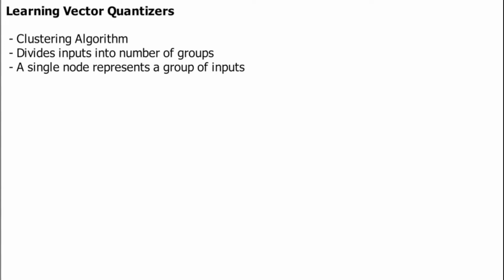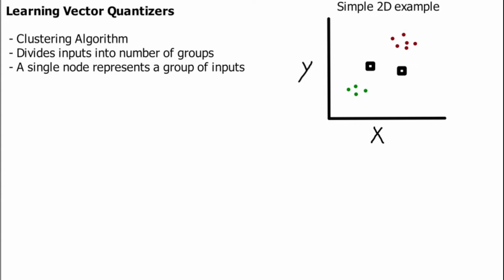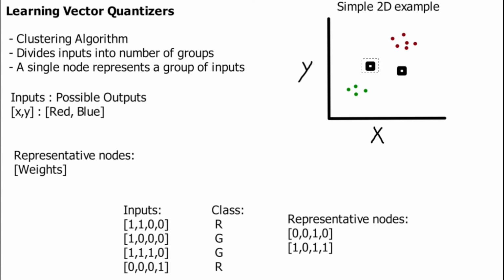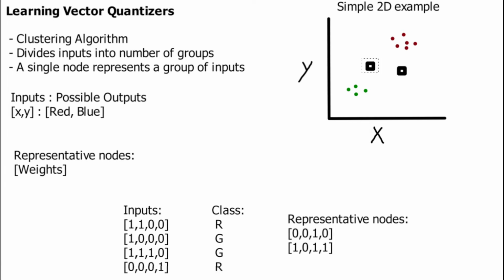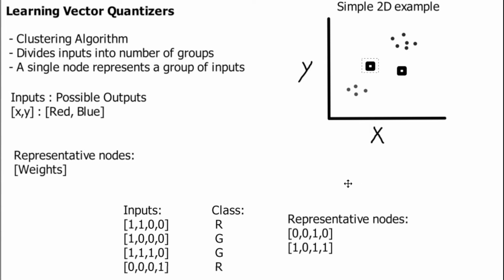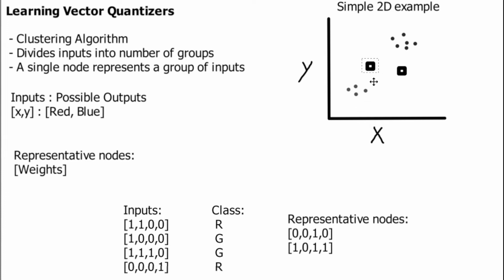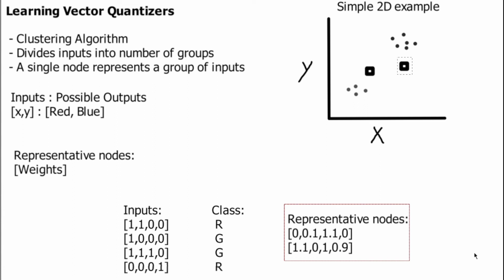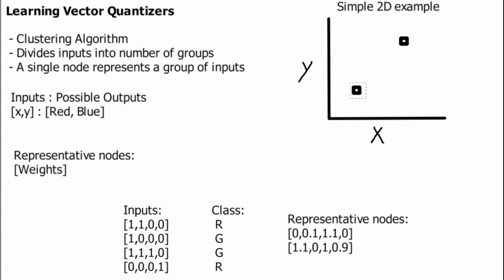Learning Vector Quantisers (LVQ) Explained by a student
Learning Vector Quantizers are useful tools in unsupervised machine learning. But they can be pretty difficult to understand. So I tried explaining them without any of the fancy math, and only giving a conceptual understanding of what they do. At the end of the day they are simply clustering algorithms that use distances to calculate how to have nodes represent groups of data.